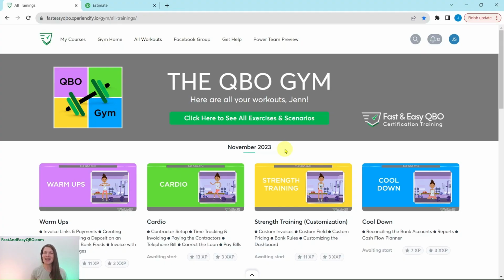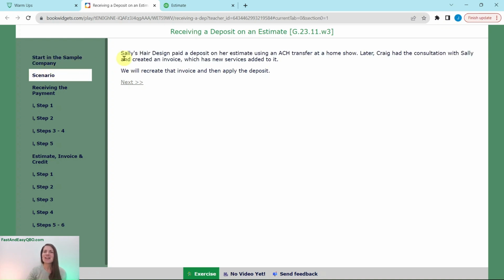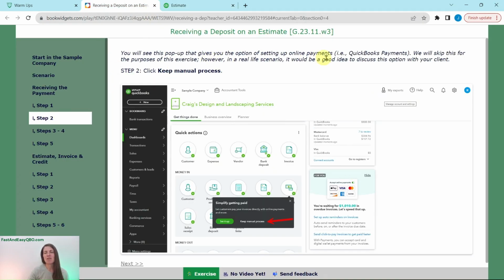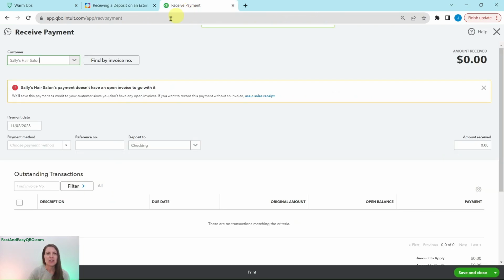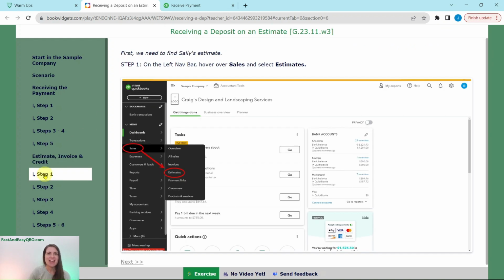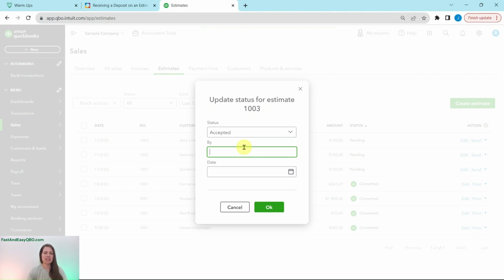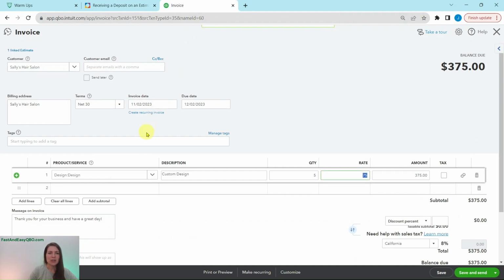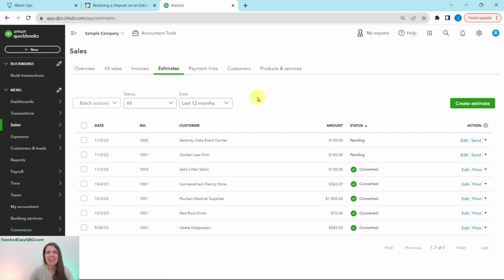Let's Practice QBO - Receiving a Deposit on an Estimate